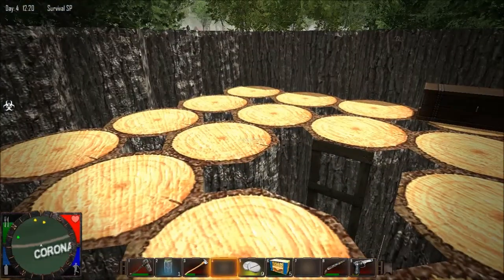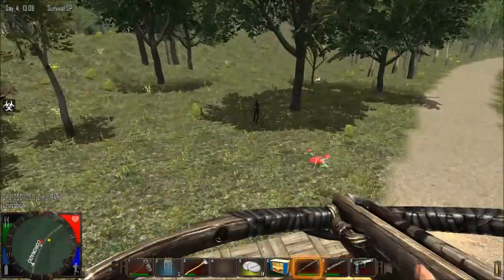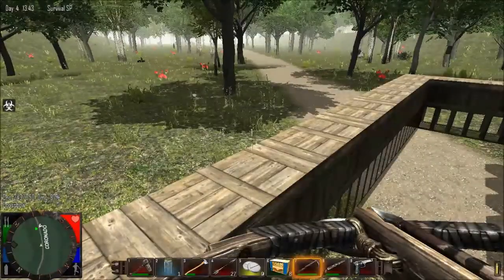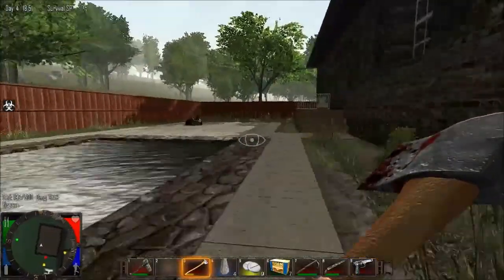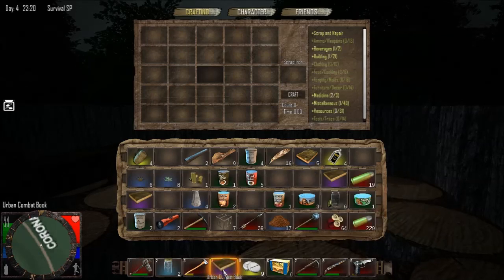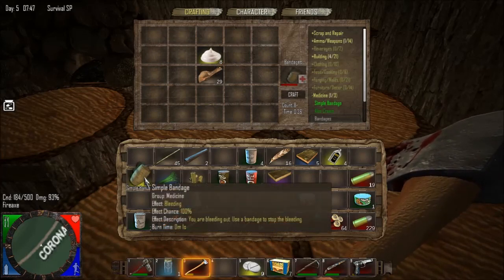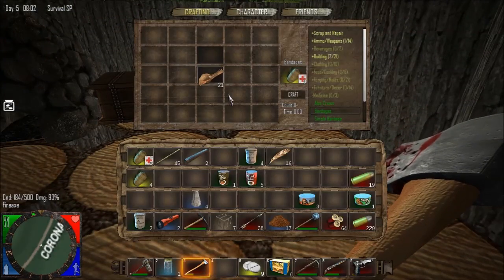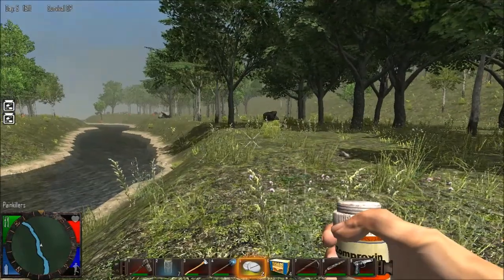7 Days to Die LP ep 3 Fortifications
Greetings!  And welcome to episode 3 of 7 Days to Die!

I've got a place to hang my hat.  I've got some loot.  I've settled in and hunkered down.  But what good is quality of life if you do not also have quantity of life?  So, I need to start making or finding things to help me survive better and longer.  I need better medicine, weapons and defenses.

This is a zombie survival voxel game, and I say in that order for a reason.  Though the game does revolve around the destructible world and crafting, You are going to spend quite a bit of your time fending of the hordes of the undead.  It can be very intense, and without good gear, you are going to suffer.

That said, The Fun Pimps have put out an amazing product here.  Though game is in Alpha (currently 8.2), this has risen to the top of my short list of favorite games.  I am sure you'll enjoy it as much as me, and I encourage you to go get it yourself on Steam.

Thank you very much for watching, and I will talk to you later!